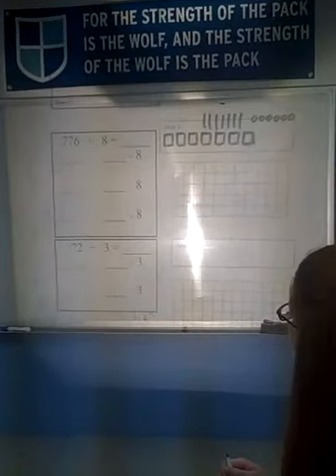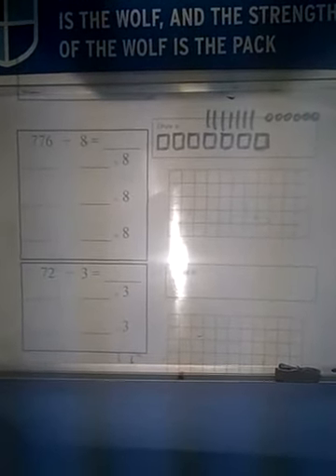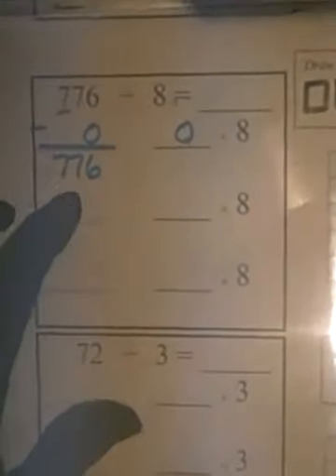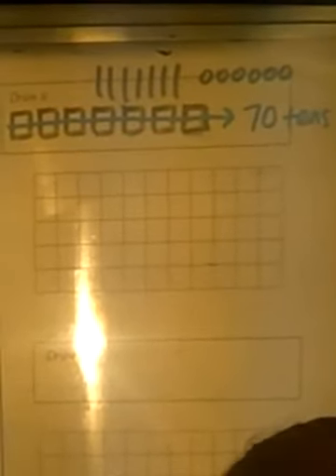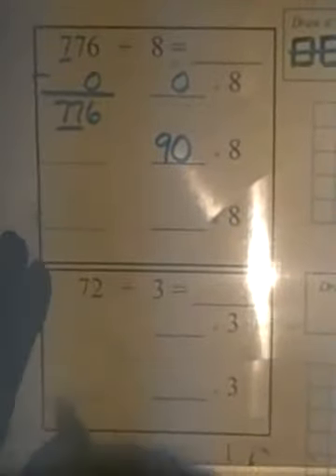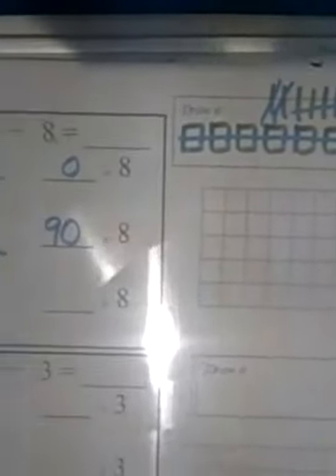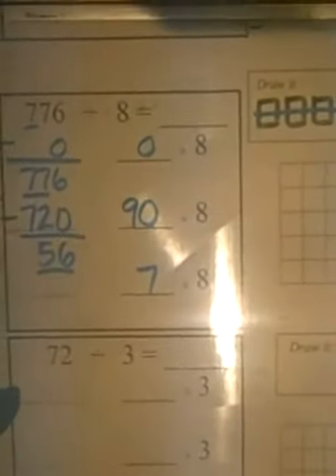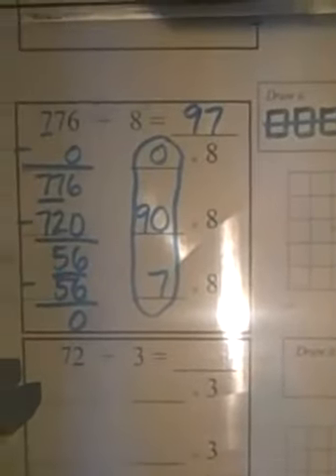Campbell Long Division 5